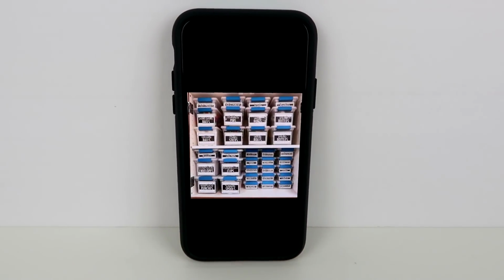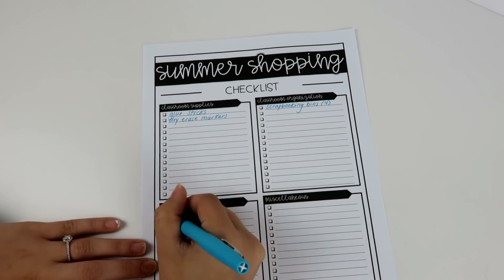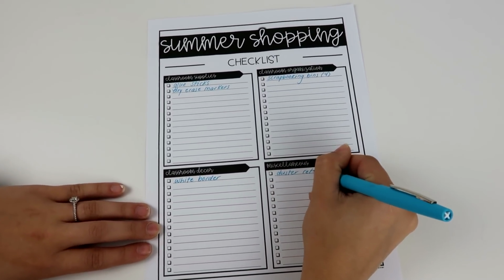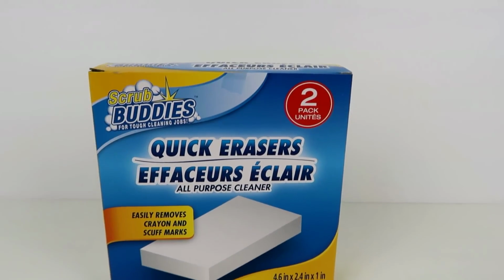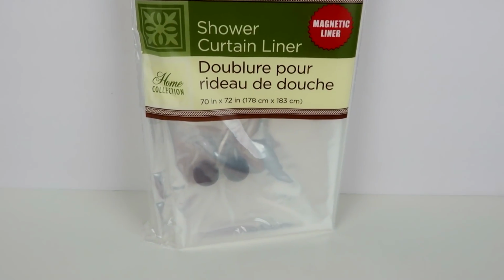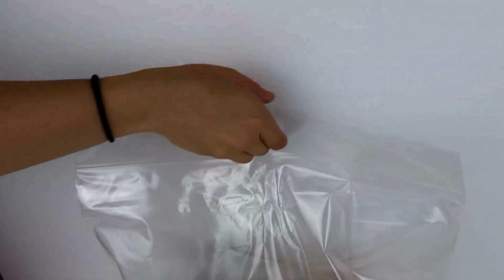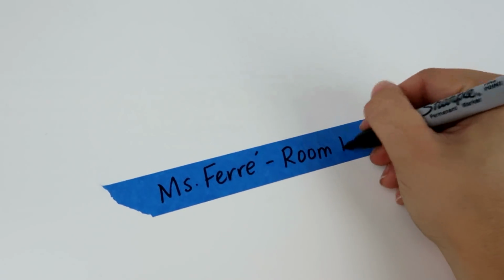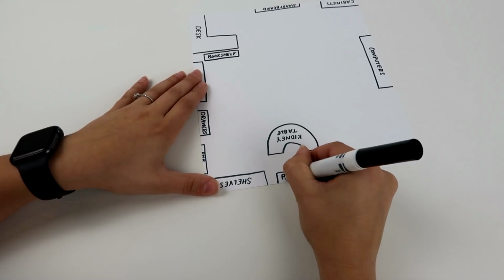Classroom Packing Tips Teachers NEED TO KNOW! | Cleaning, Organization, and More!